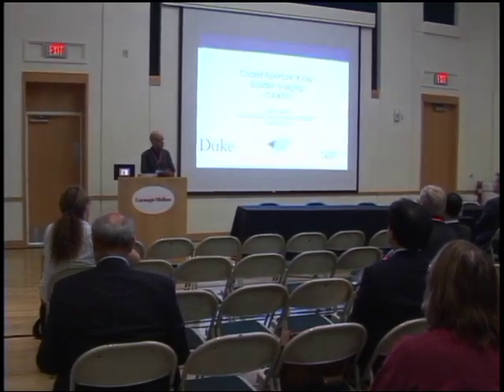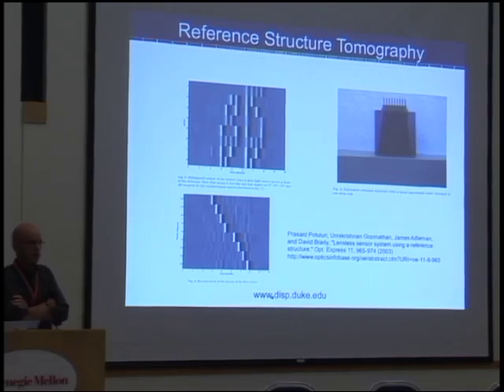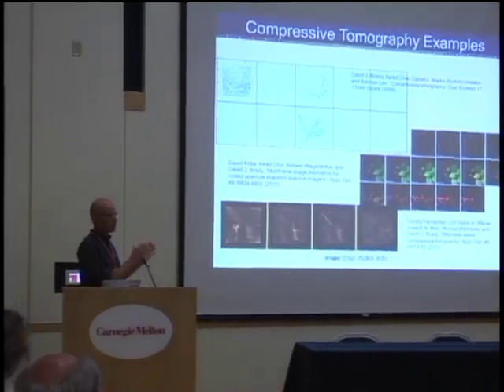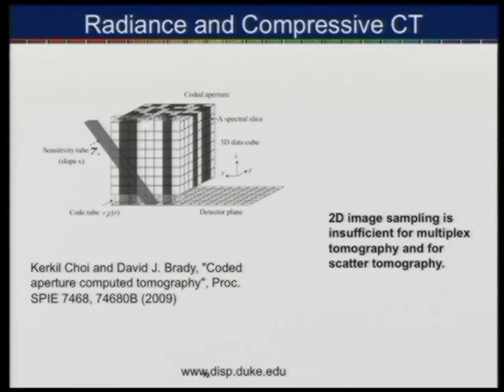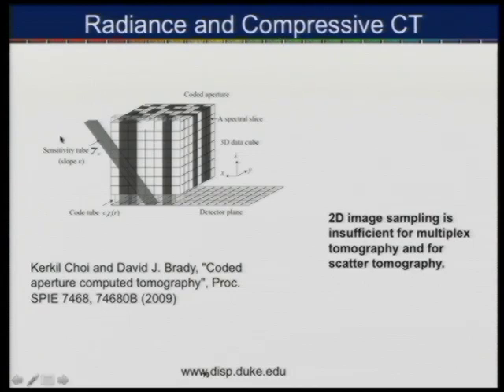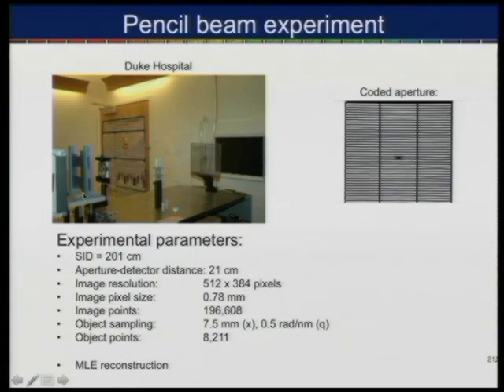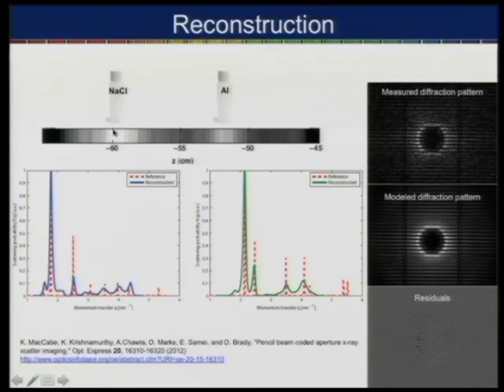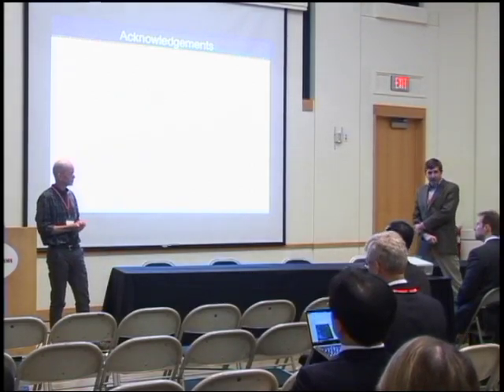Coded Aperture X-Ray Scatter Imaging, David Brady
Coded Aperture X-Ray Scatter Imaging, David Brady, Duke University
Next Generation Medical Imaging Workshop: Innovations Enabled by Advances in Computing, Signal Processing, and Sensor Technology, Carnegie Mellon University, September 5 - 6, 2012.